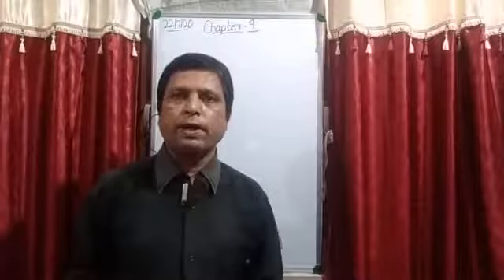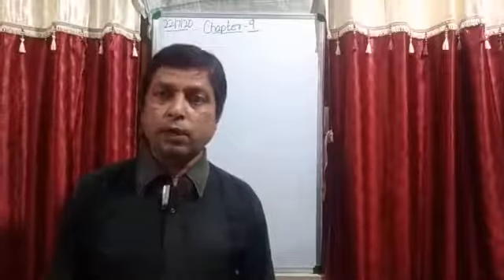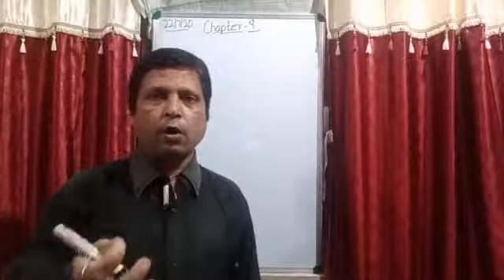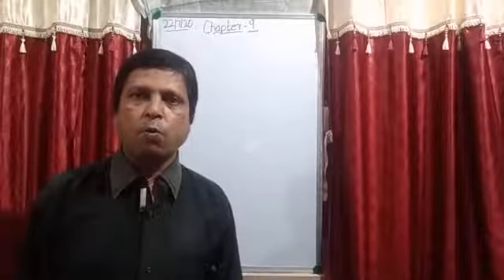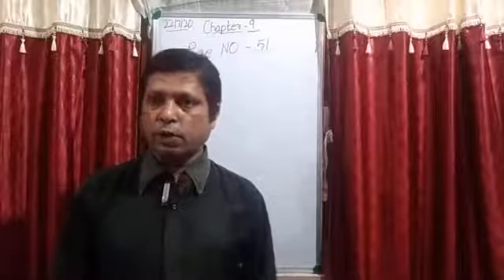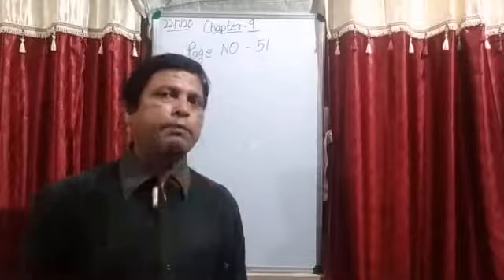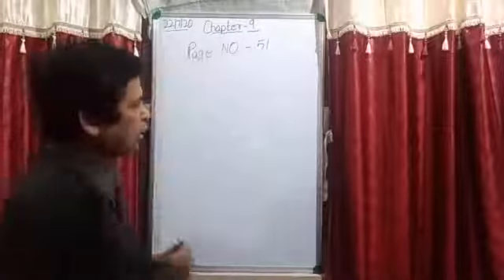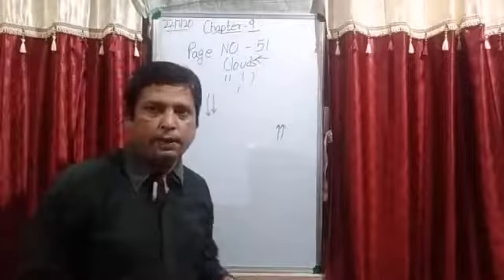Class III EVS 22- 07- 2020 by Mr Rupesh